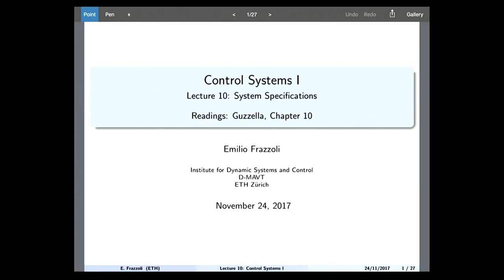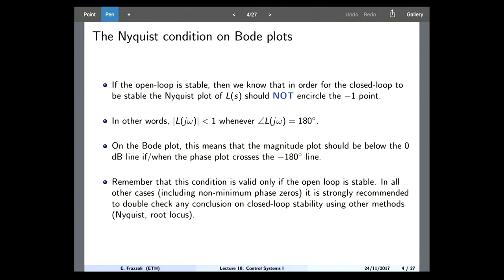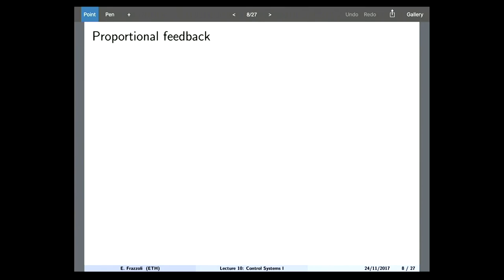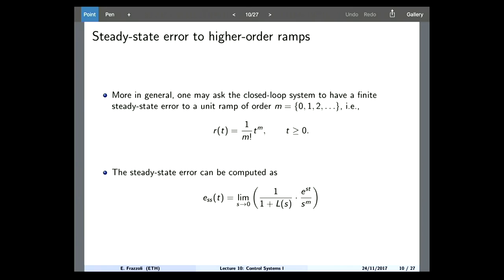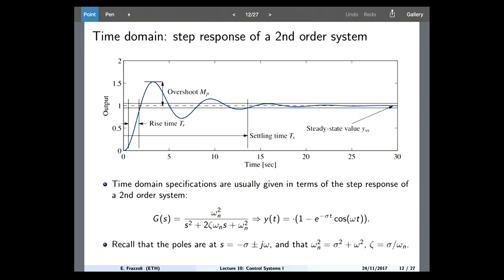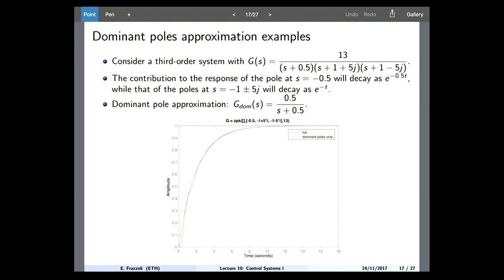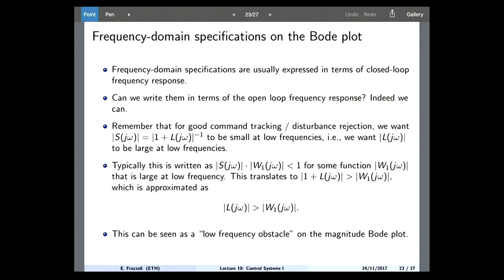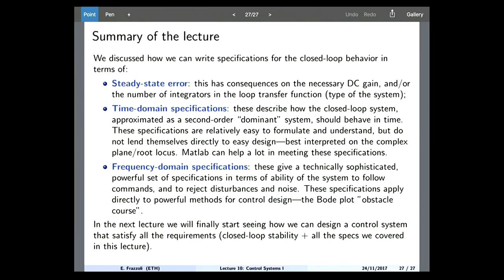Lecture 10 - Control Systems 1(ETH Zurich, Autumn 2017)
Lecturer - Frazzoli Emilio